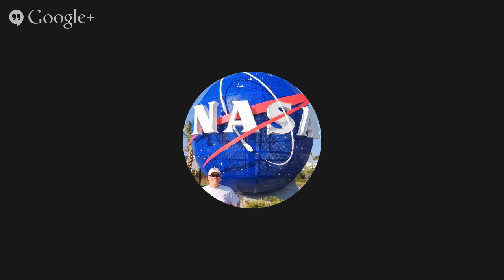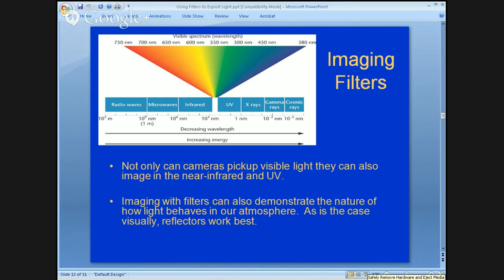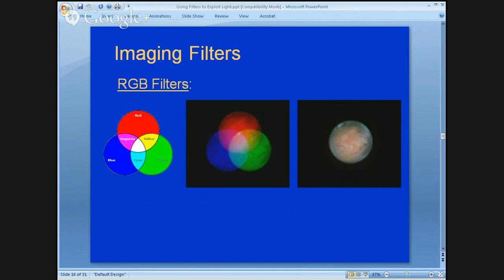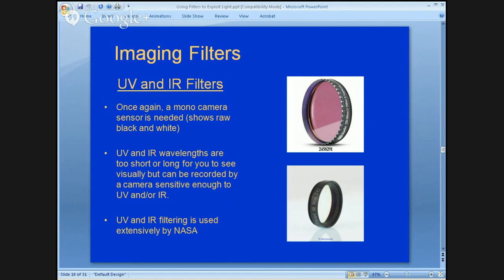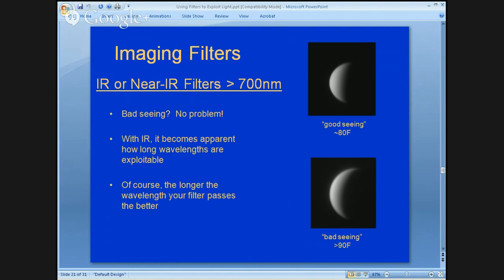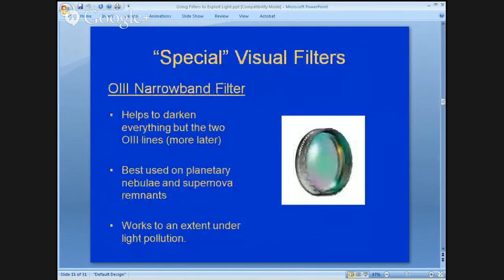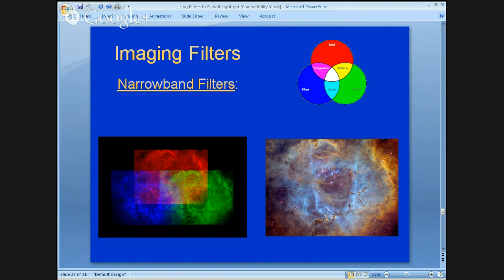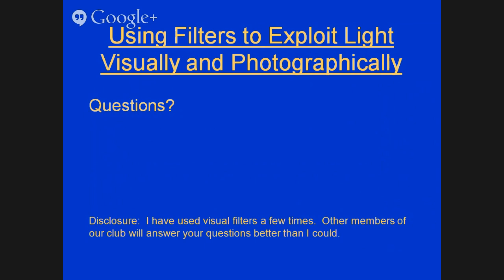RAC May Indoor Meeting 08-May-2014